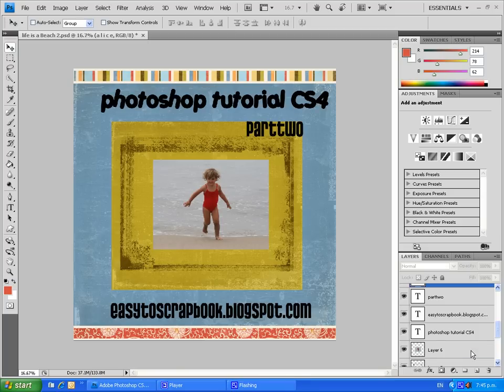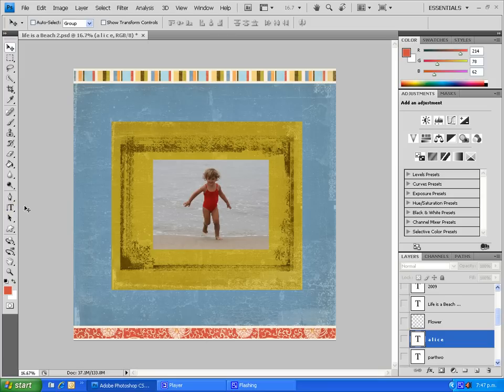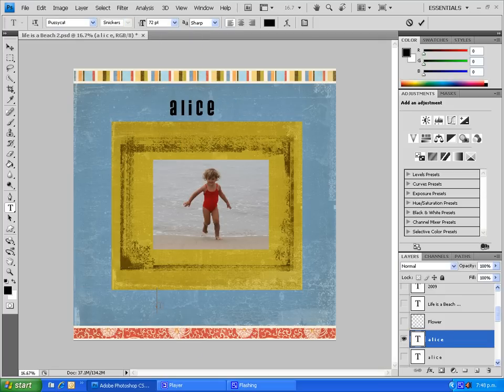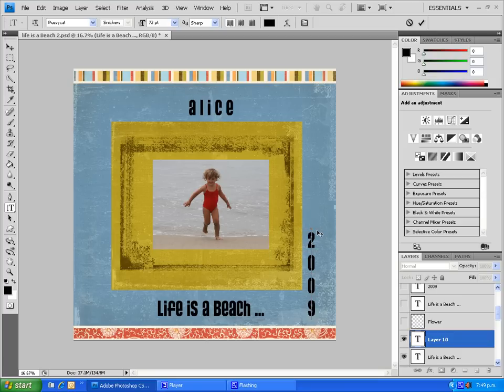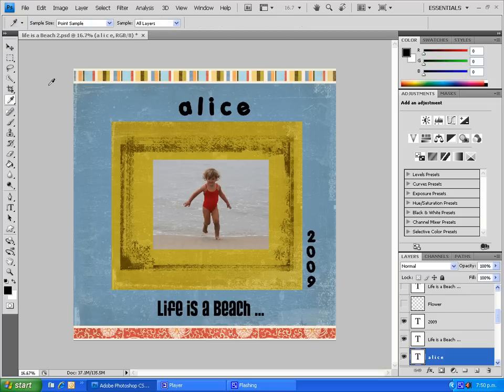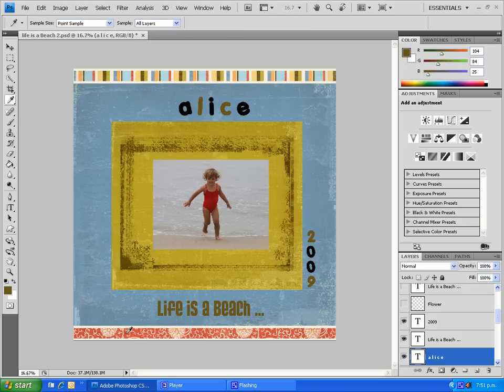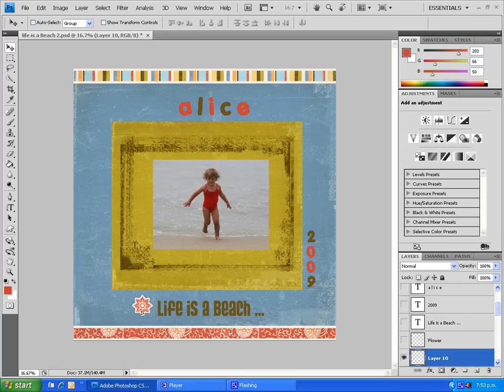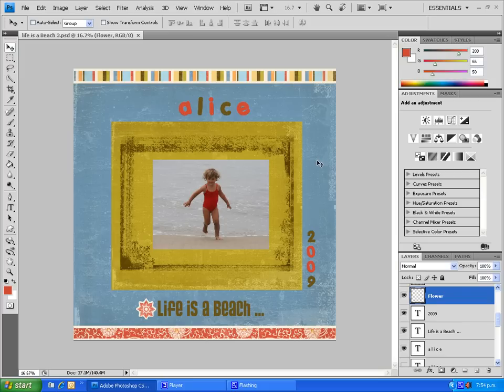Beginner Digital Scrapbooking Photoshop Tutorial - Part 2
Part 2 of a two part digital scrapbooking Photoshop tutorial aimed at beginners.  Learn how to create a  digital scrapbooking page using a free digital scrapbooking kit and Adobe Photoshop CS4.